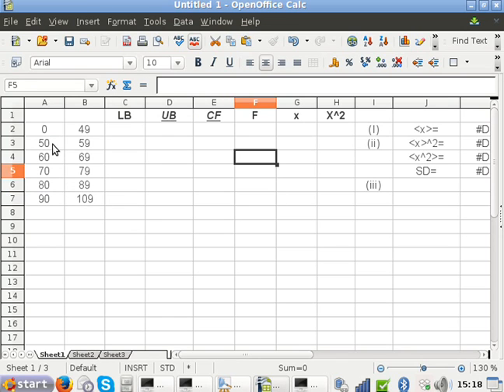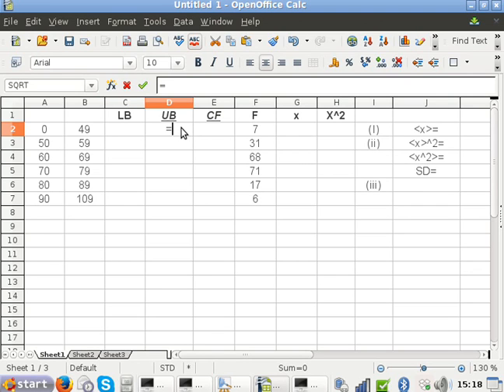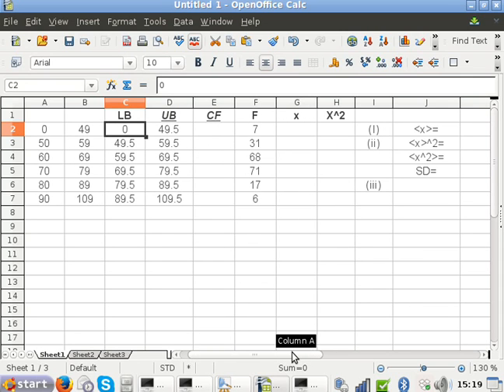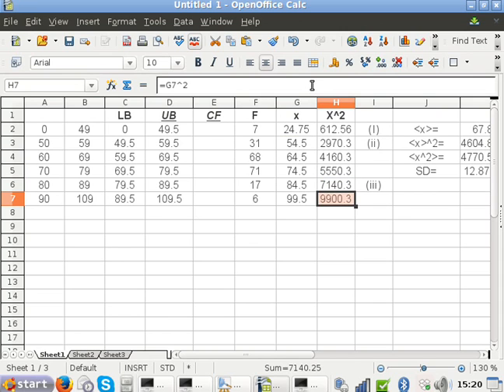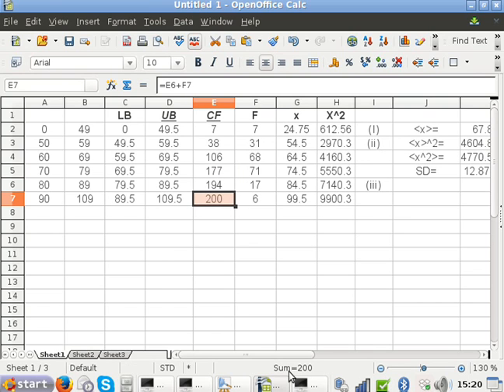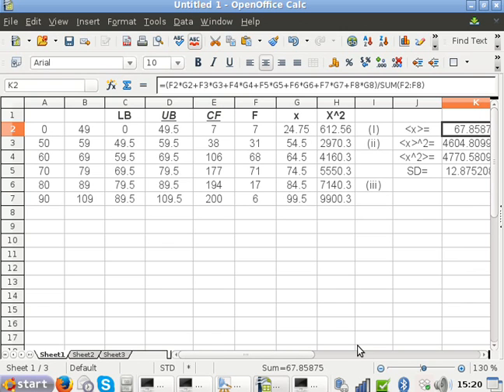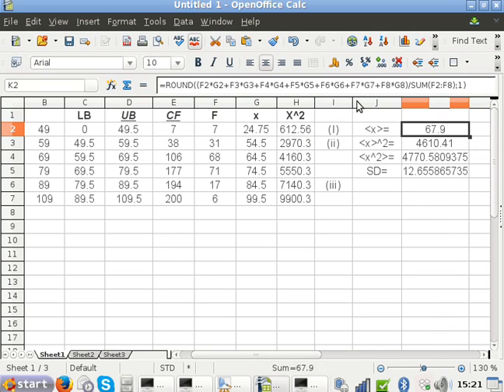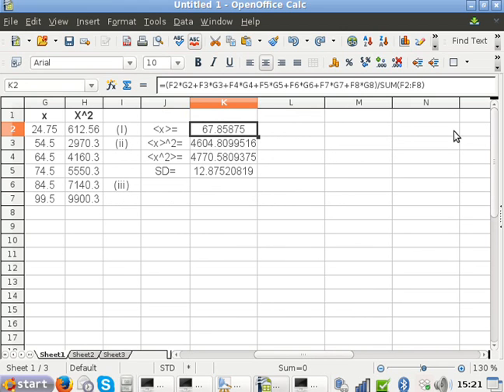Maths 2008 B6